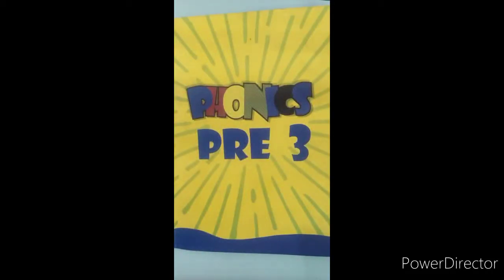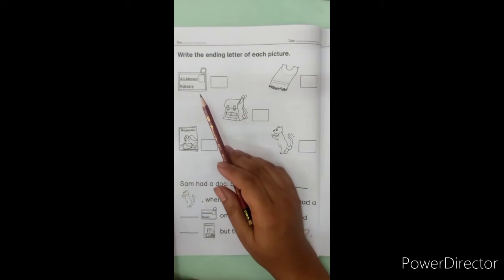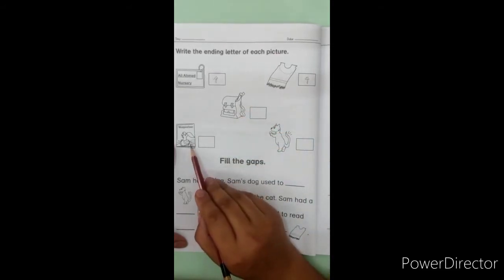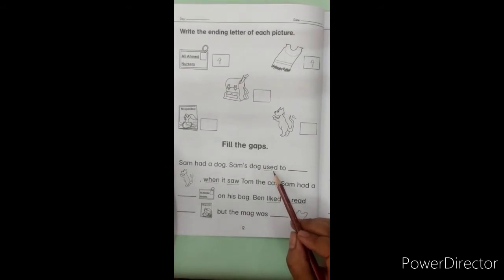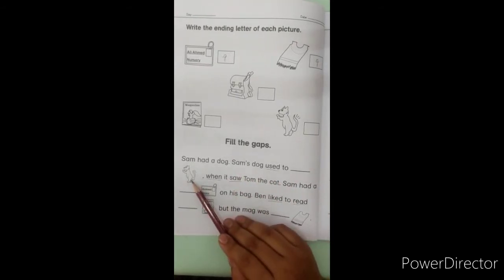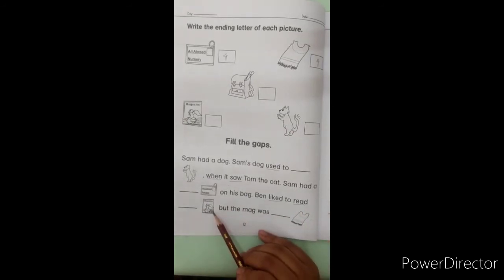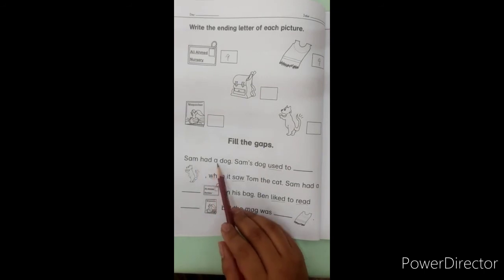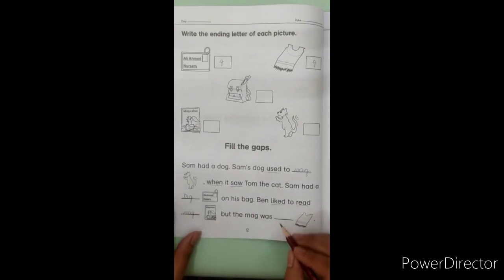Pre 3 Phonics Lecture 6